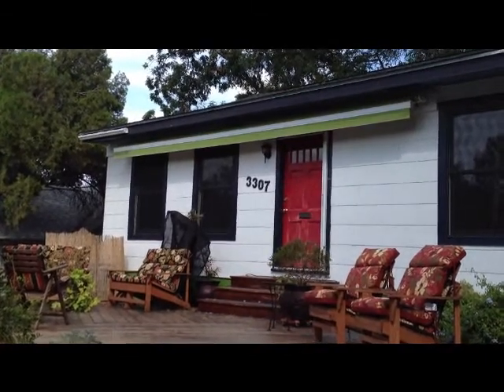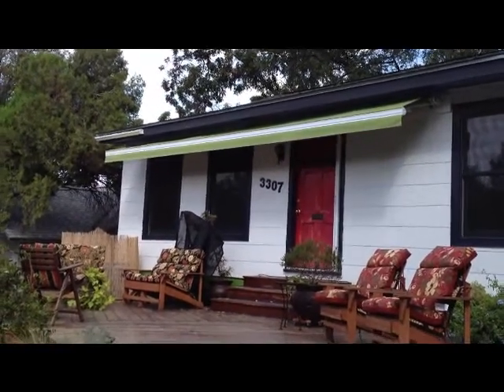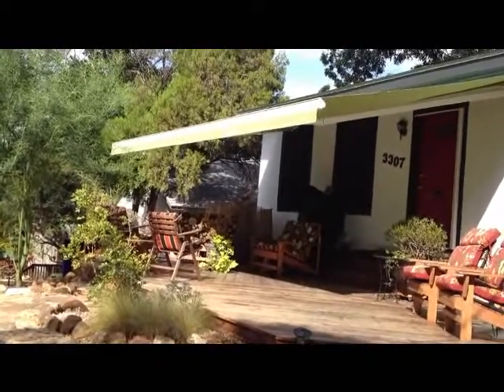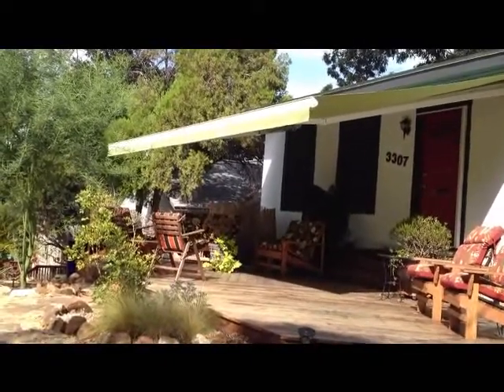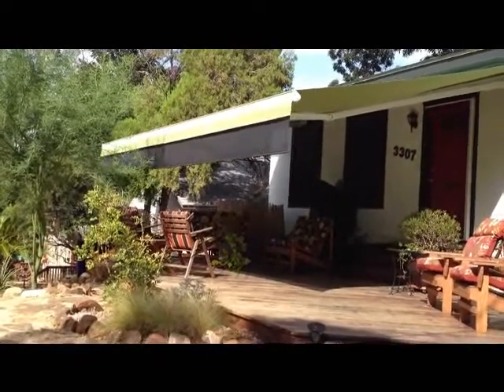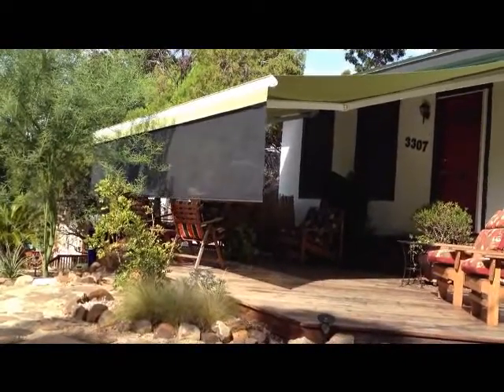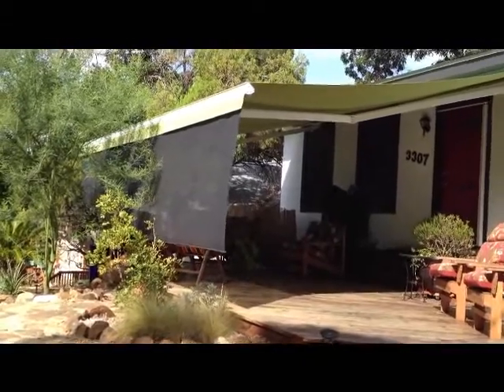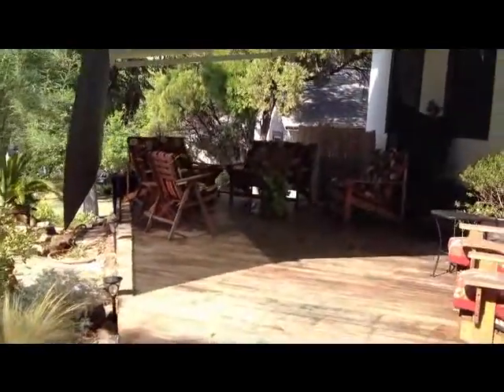Total Eclipse Motorized Awning Austin, TX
This is the Total Eclipse model with the largest projection in America at 16'6".